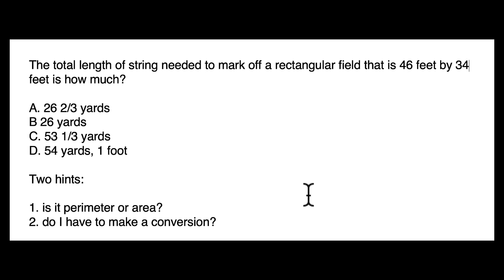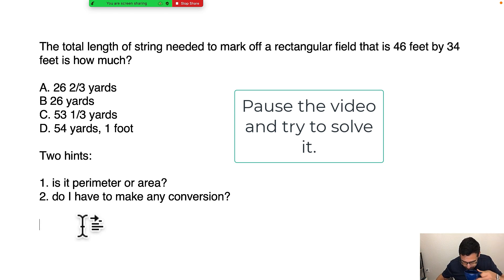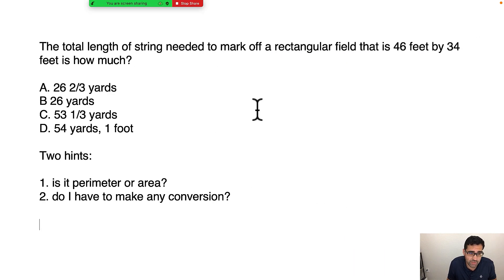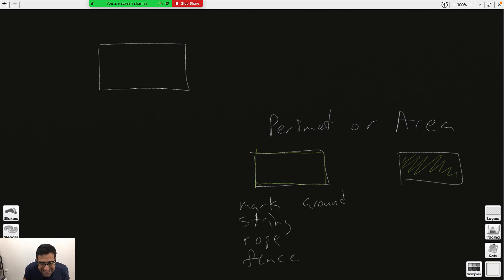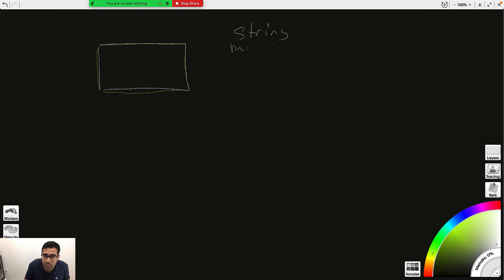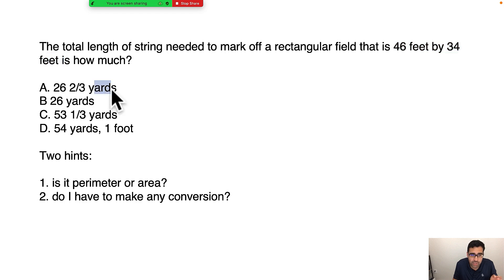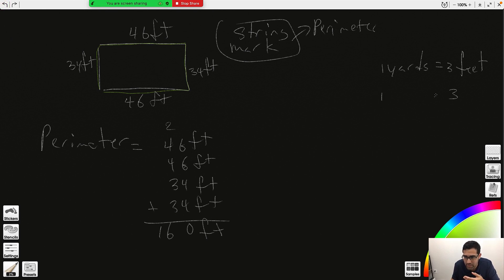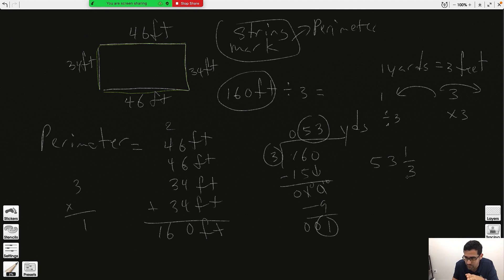AR - Marking a Field problem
In this video, I'm explaining how to solve arithmetic reasoning exercises, similar to the ones found on the ASVAB test.